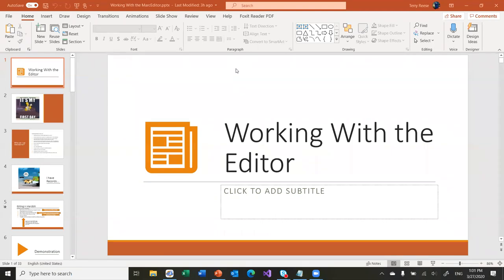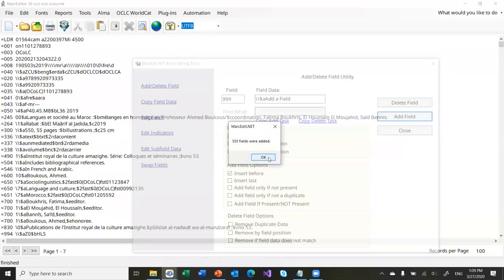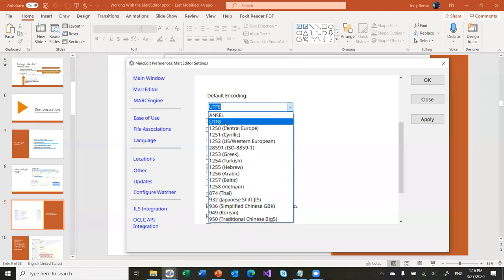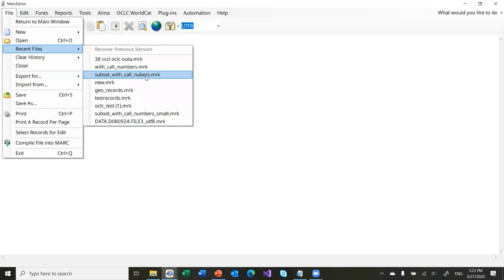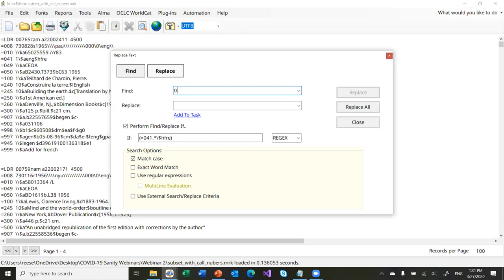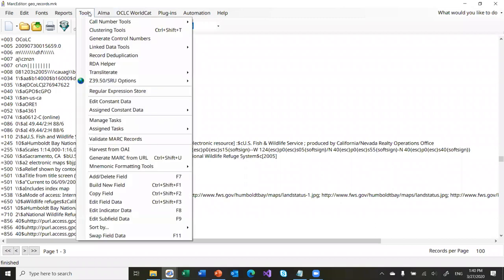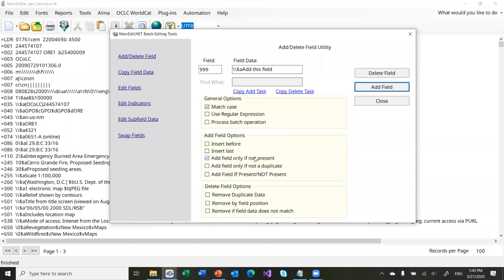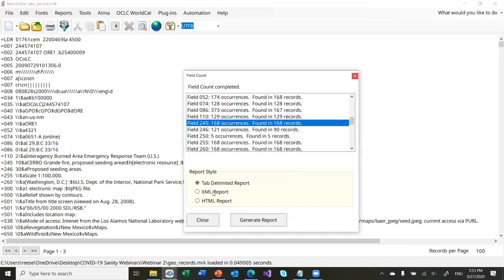MarcEdit Shelter-In-Place Webinar #2: Editing Records within the MarcEditor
Video demonstrating commonly used functions within the MarcEditor.  The second of our shelter in place learning videos.